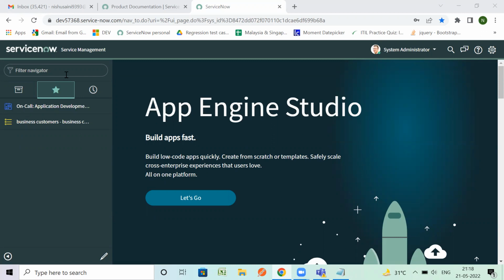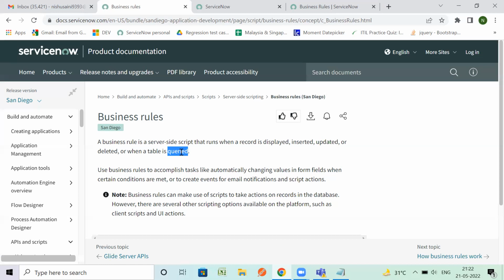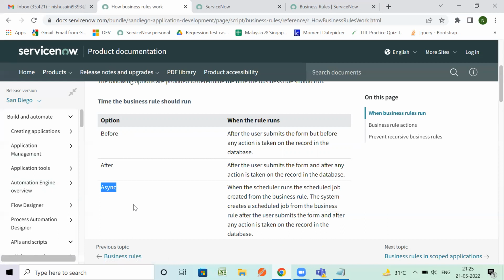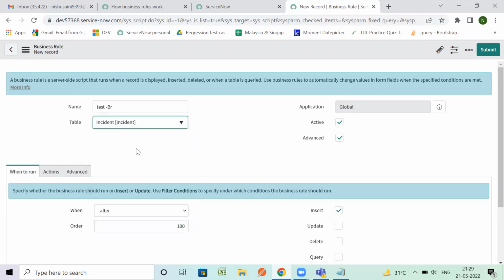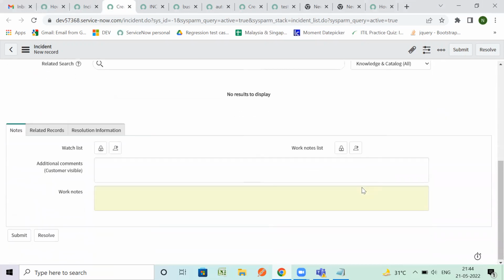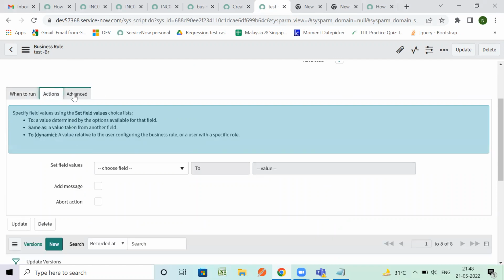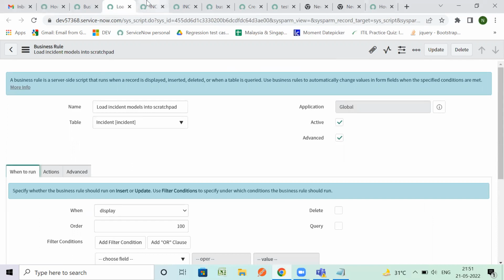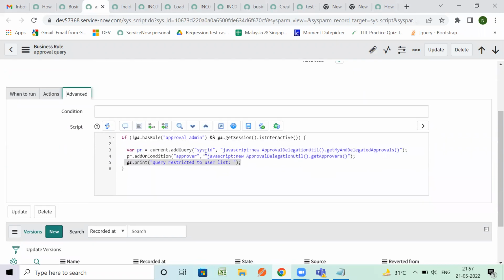Business Rule Basics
This video is helpful for beginners to understand how business rules work in ServiceNow.For more details, please refer to the ServiceNow official documentation.